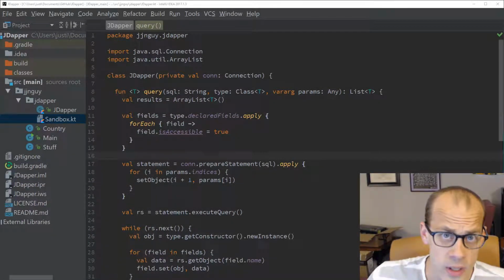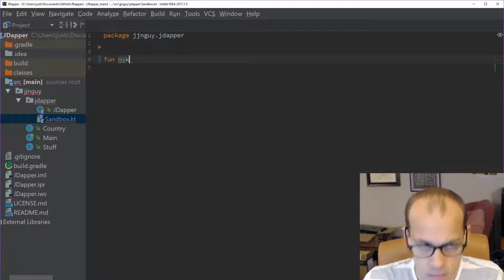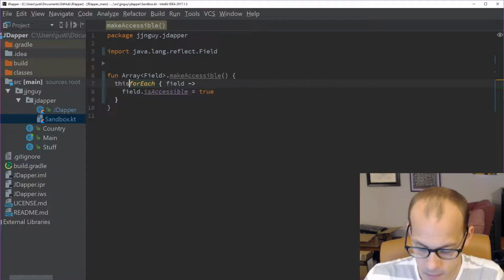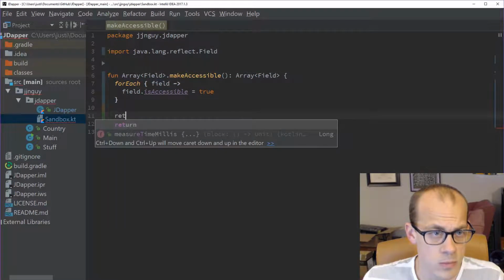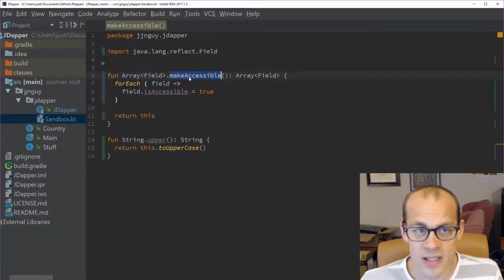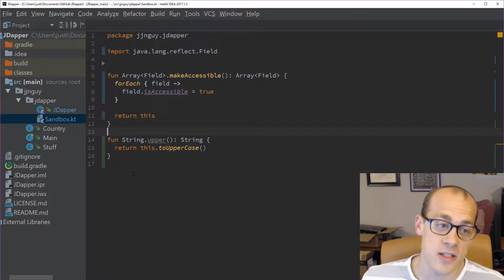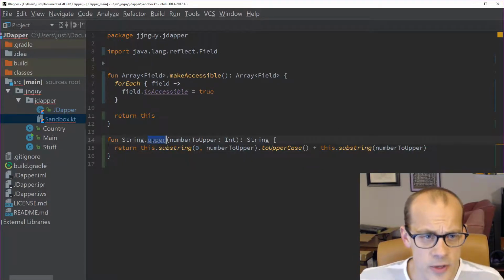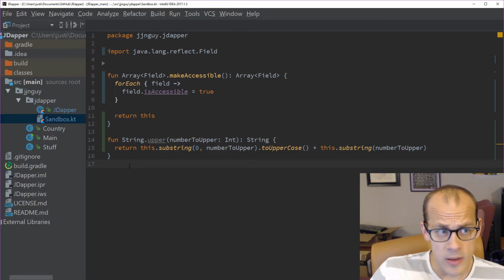Kotlin - Extension Functions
(Not as active as I'd like to be.)
I am also active on Stackoverflow (Well, I used to be)